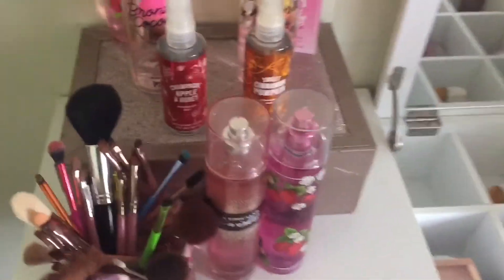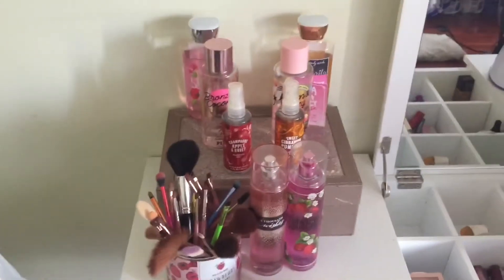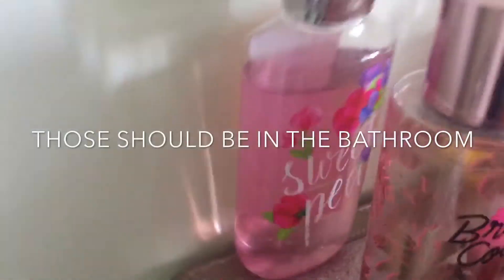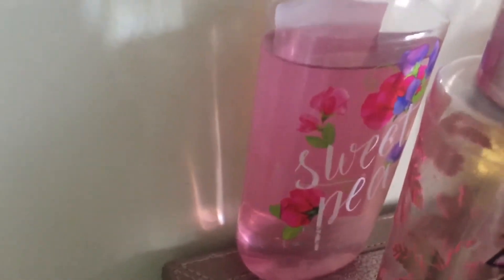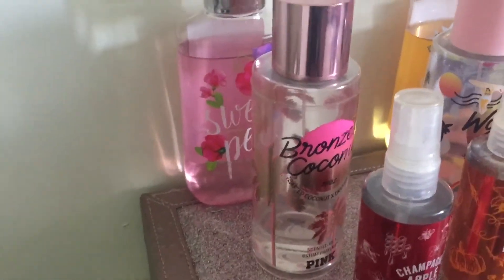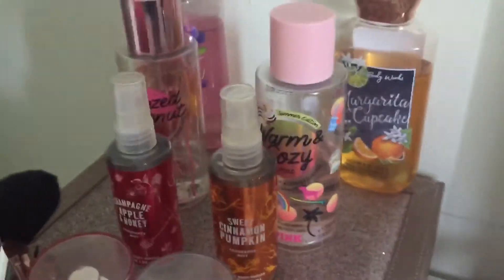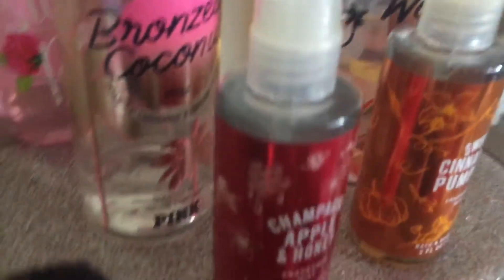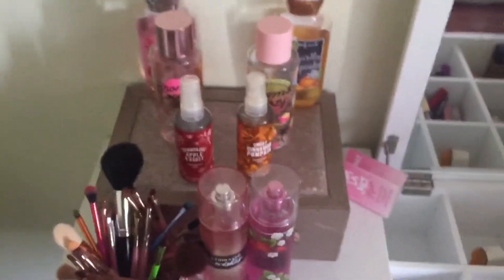My Perfume Collection! |FamaFatima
This is my small perfume collection from Bath and BodyWorks and Pink. I’m not trying to brag about it I just thought I’d show you.